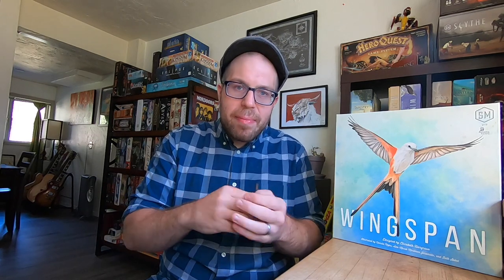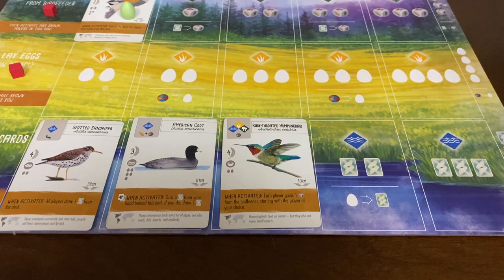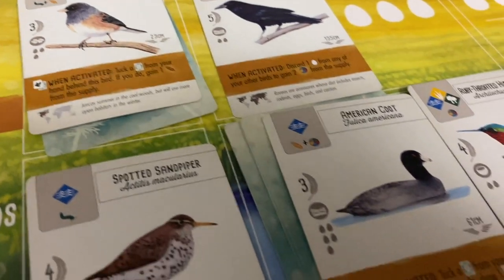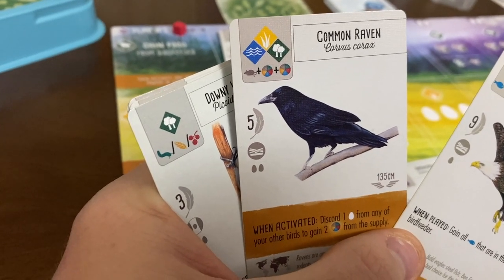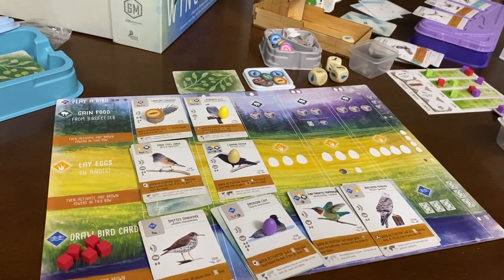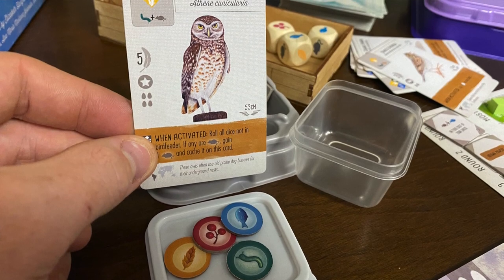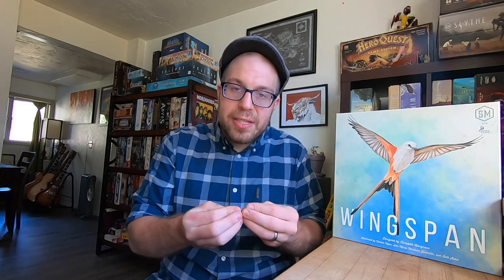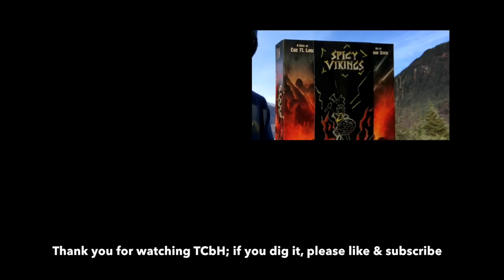Cardboard Academy - 5 Easy Strategy Tips for Wingspan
00:09 - Diversify the functions of your habitats
00:56 - Pick your bird goal battles
01:36 - Think in terms of points
02:11 - Go into round 4 with a plan
02:47 - Don't discount food conversion